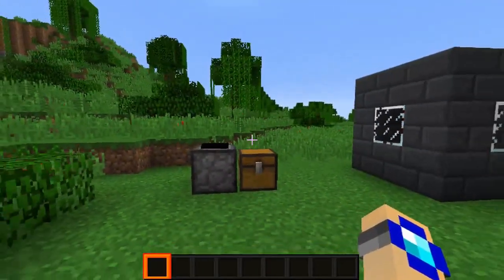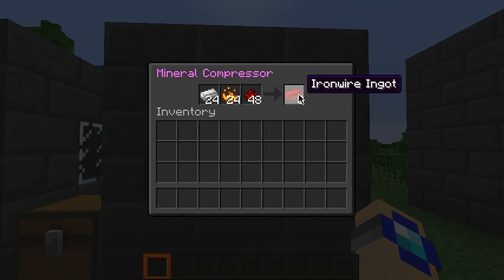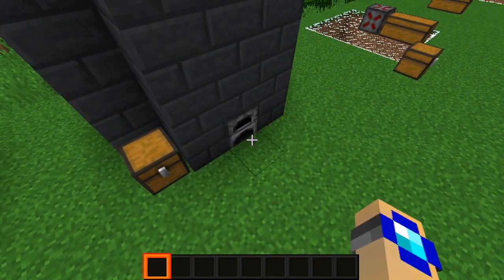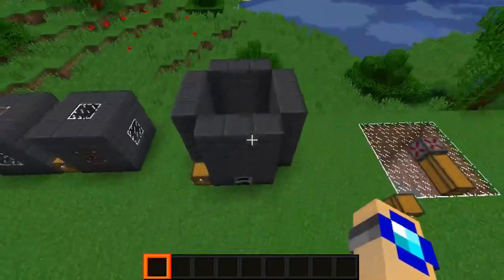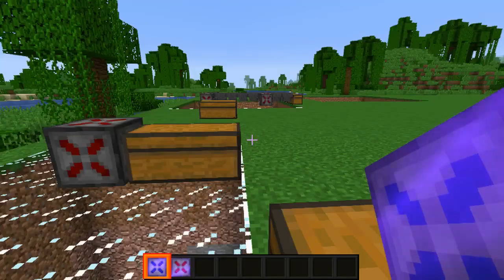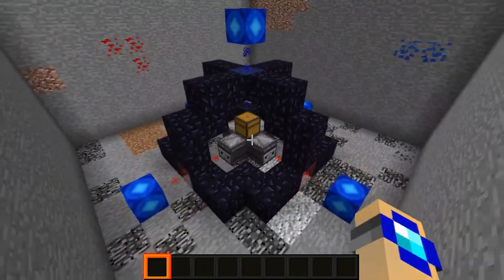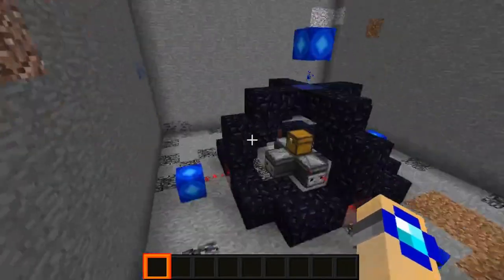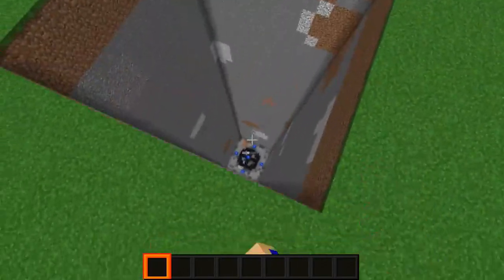Orium Datapack for Survival Minecraft! Orium Custom Machines Overview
Here is a brief overview of the Orium Datapack for Minecraft 1.13.2! This video highlights the Machines added by the datapack without going into too much detail.

The datapack and resource pack will be made available eventually, there are still a handful of details that need worked out and a few new items that need added.